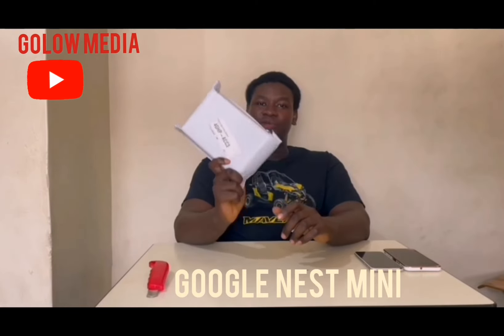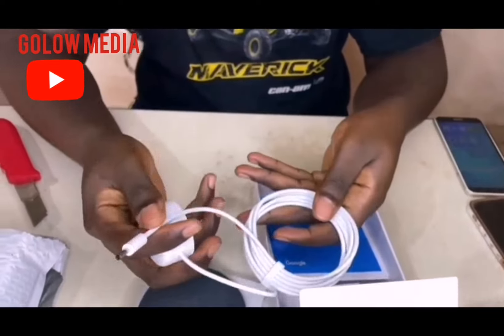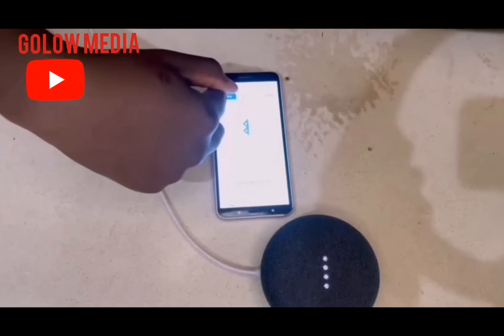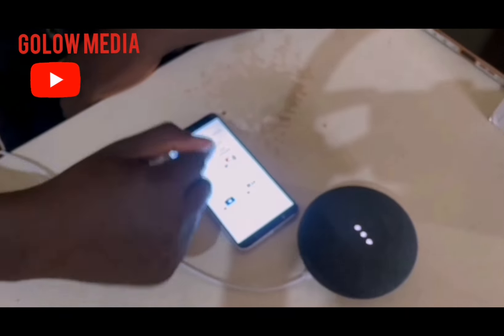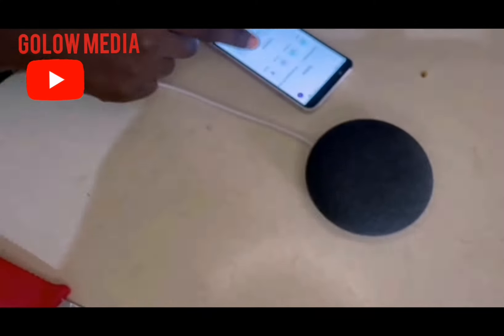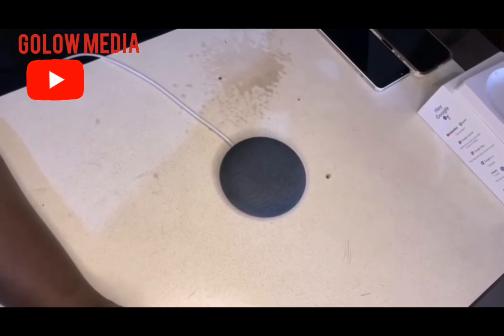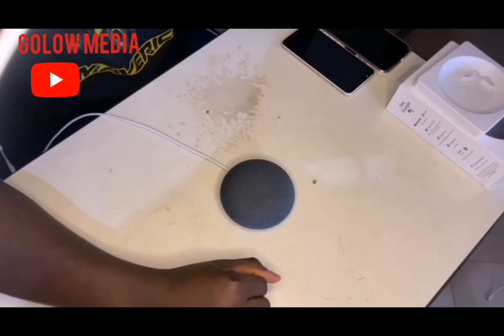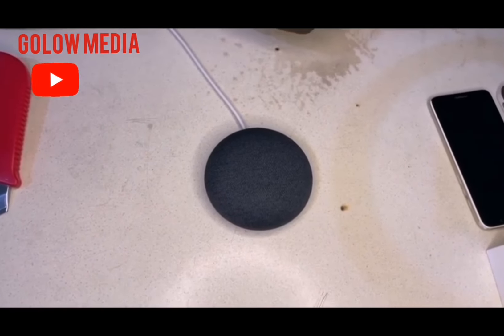Unboxing The Google Nest Mini in Africa-Ghana, a Google Assistant Smart Wi-Fi & Bluetooth Speaker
Hello guys this video talks about the unboxing and review of the google nest mini in Africa-Ghana. The devices enable users to speak voice commands to interact with services through Google Assistant, the company's virtual assistant. Both in-house and third-party services are integrated, allowing users to listen to music, control the playback of videos or photos, or receive news updates entirely by voice. Google Nest devices also have integrated support for home automation, letting users control smart home appliances with their voice commands.